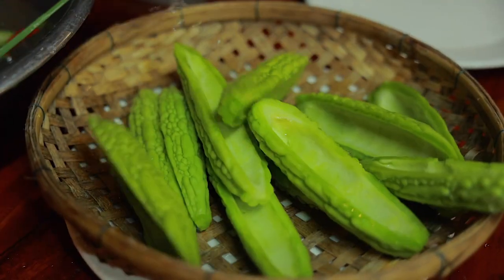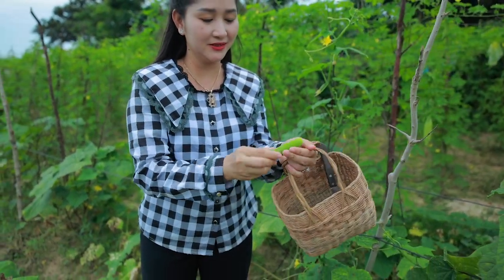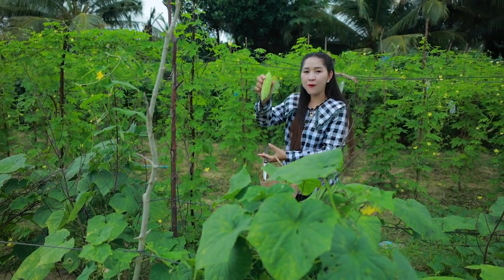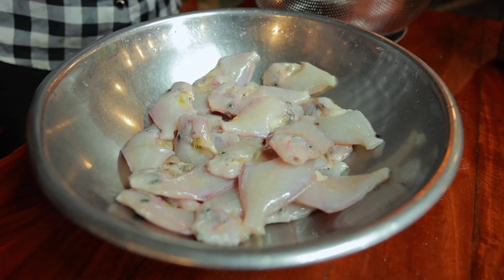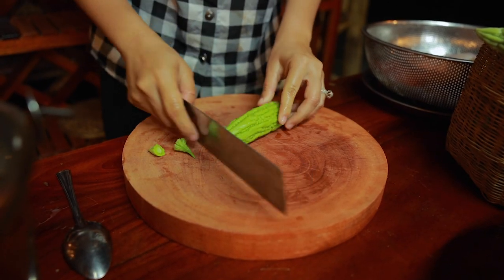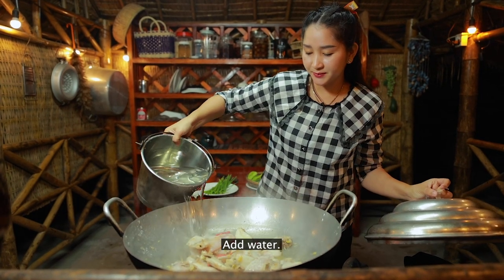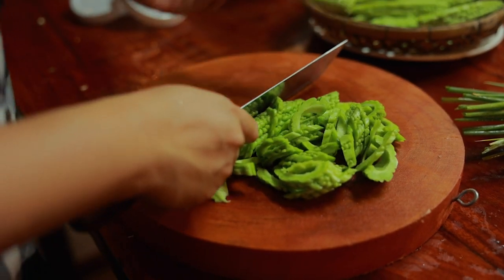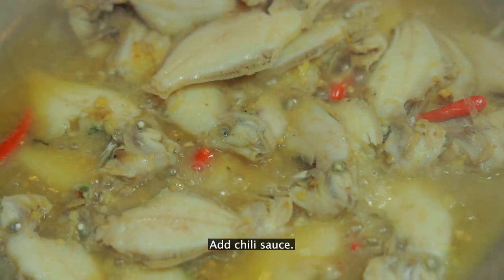How I filet cow fish for coking bitter gourd, I harvest bitter gourd for recipe | Sros Cooking Show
Hello all dear friends. Today I harvest bitter gourd and filet cow fish for my yummy recipe.
Hope you like it. Good luck. Thank you.